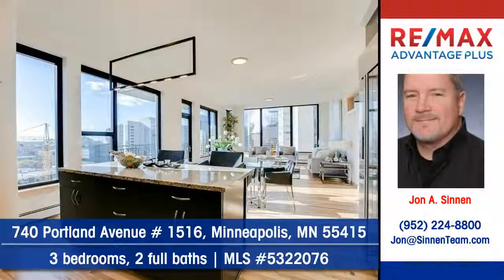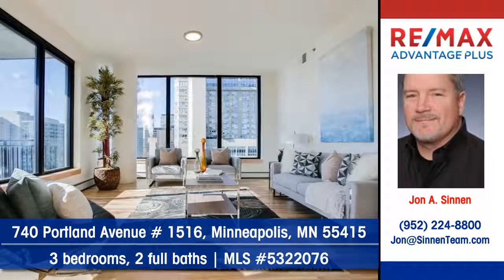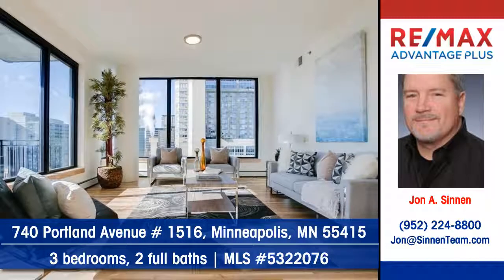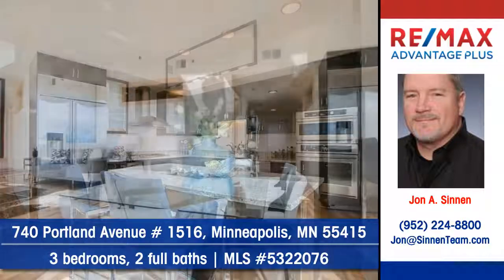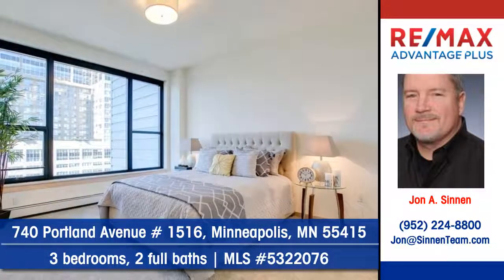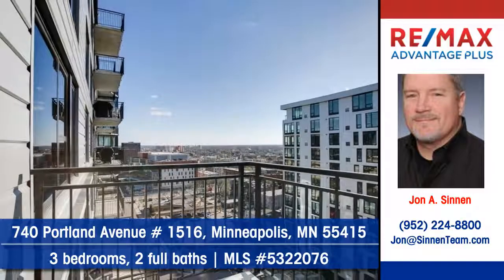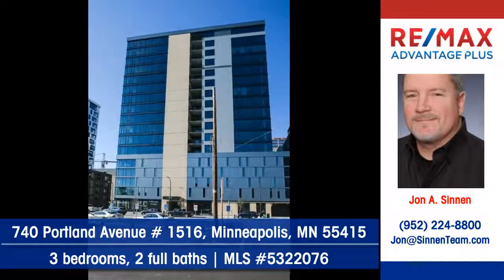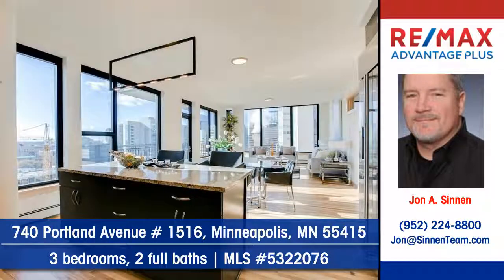Homes for sale 740 Portland Avenue # 1516 Minneapolis MN 55415 RE/MAX Advantage Plus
MLS Number: 5322076

Let Jon A. Sinnen of RE/MAX Advantage Plus show you this condo at 740 Portland Avenue # 1516 in Minneapolis. Walls of windows bring plenty of natural light into the charming room. Cooking will be a delight in the quartz kitchen. A pleasant, well-planned dining area is perfect for meal time. You'll find 3 bedrooms and 2 full baths in this home. Expansive views give you a feeling of being free and unconfined. Here's your chance to reside in  luxury Portland tower.  To arrange for your personal showing, contact Jon A. Sinnen of RE/MAX Advantage Plus today.

LIKE SUNSHINE? LIKE VIEWS? Plus 3 bedrooms. This unit has it all. Rare 3 bedroom loft in luxury Portland tower. Hardwood floors finished on site in today's color choices. Painted millwork throughout, white cabinetry with complementing quartz tops. Fun plumbing fixtures and lighting fixtures add to the decor flow of this unit. Come see for yourself. Portland Towers offers a fitness center, community room and patio with grills and fire pits.